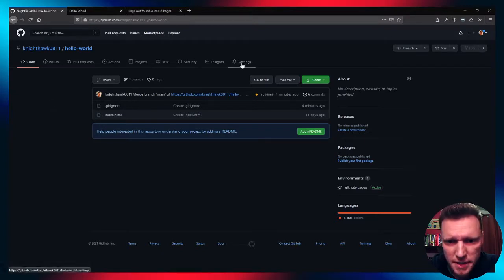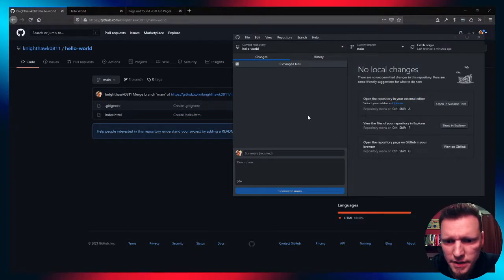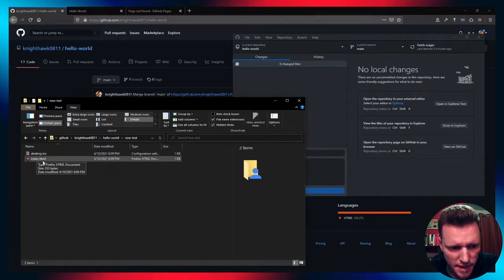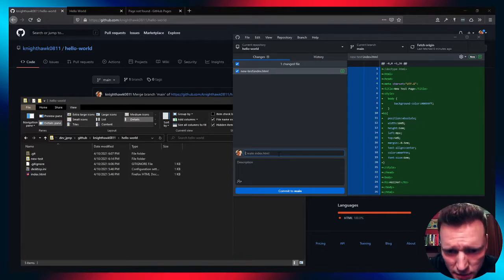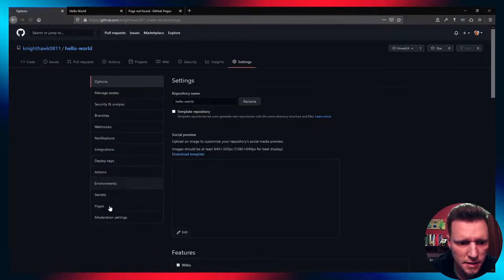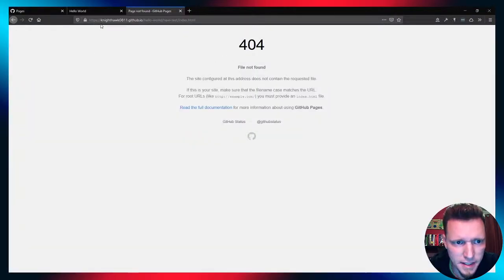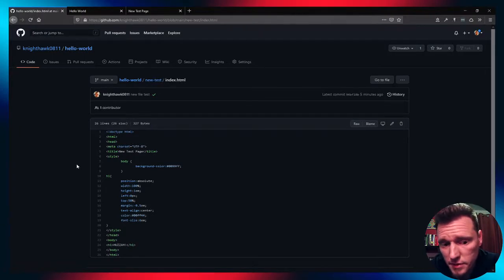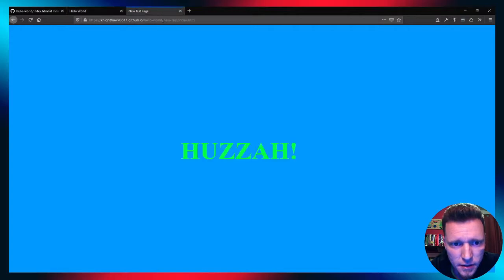Web Dev Basics: How to upload files to a GitHub pages website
I'll show you how to do some basic functions with the GitHub Desktop app and upload files to a GitHub pages repository so they can be visible on the Internet. I'll also show you how to put together your URL for the new files you uploaded.

My other video showing how to setup a new gitHub pages repo and the Desktop app